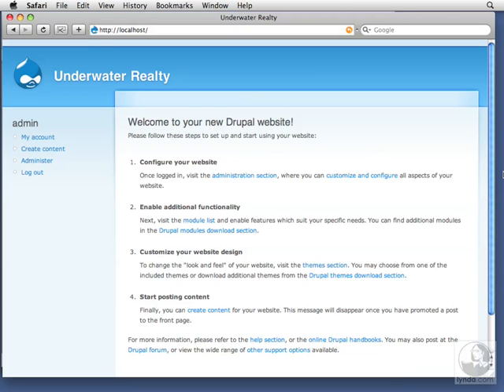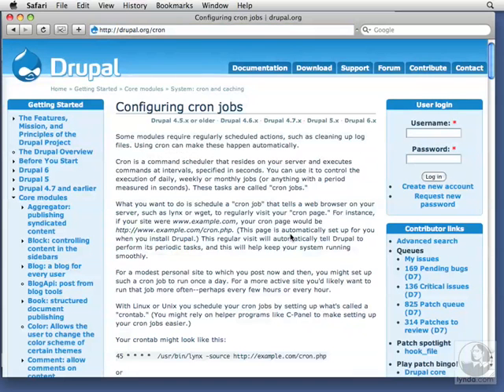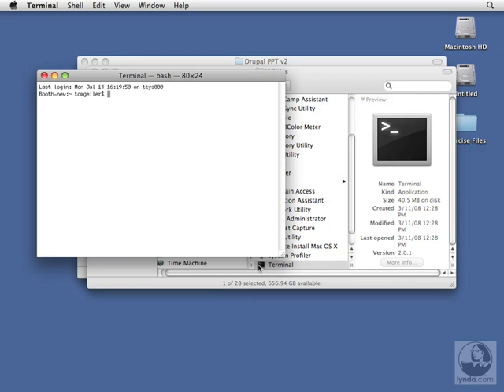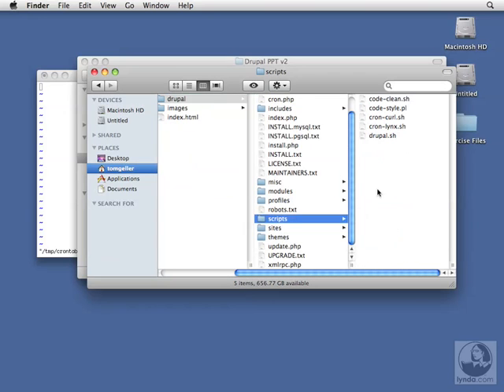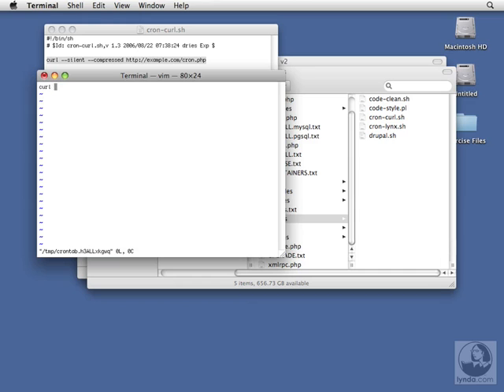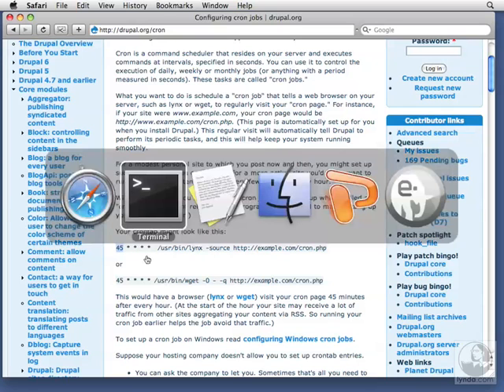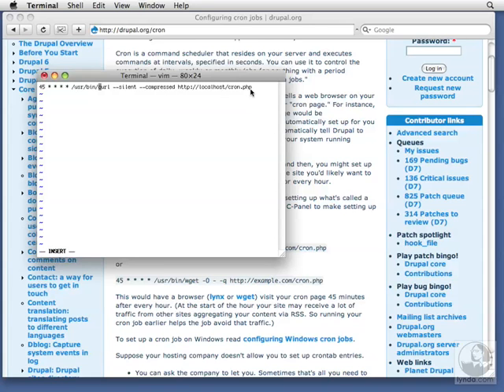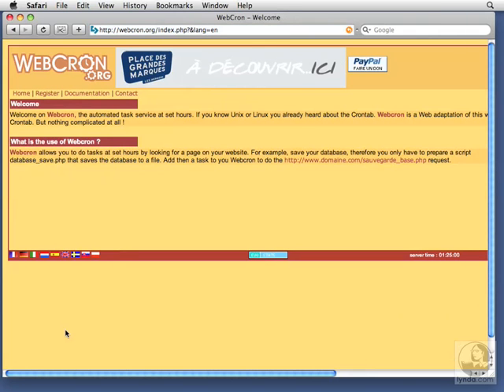3.6 Installing Drupal - Automating updates with cron.mp4 itc bangladesh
Day long php seminar organized   by itc alliance bangladesh..